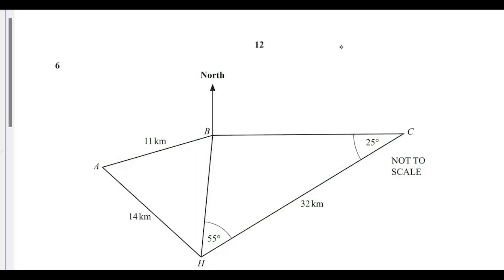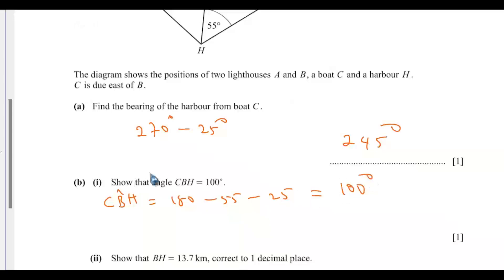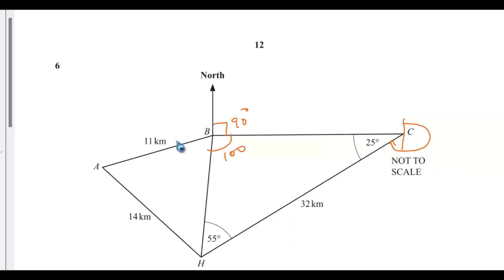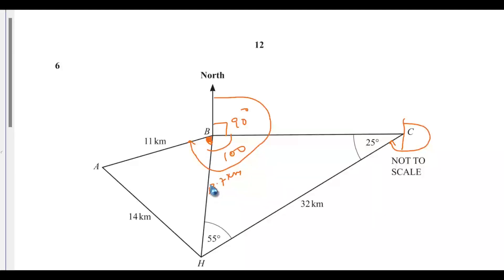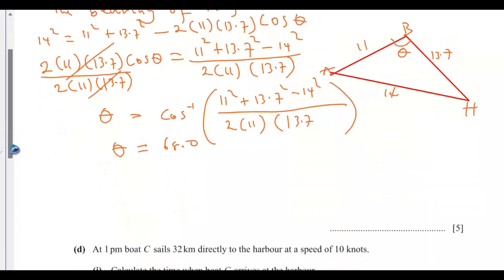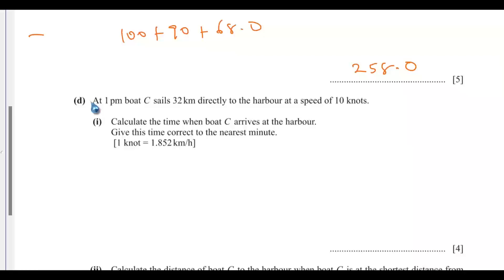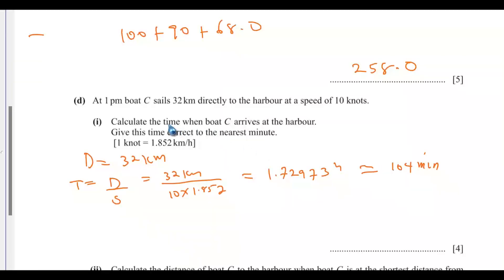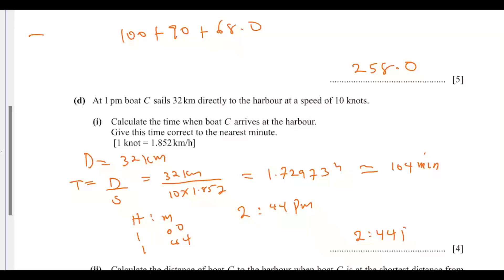QUESTION 6 - IGCSE MATH MAY JUNE 2024 PAPER 4 VARIANT 0580/41/M/J/24